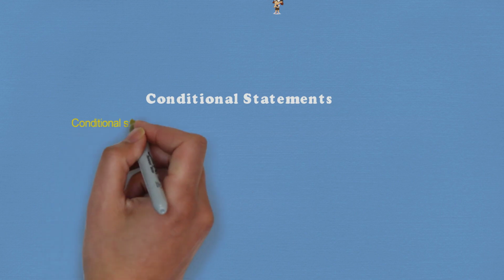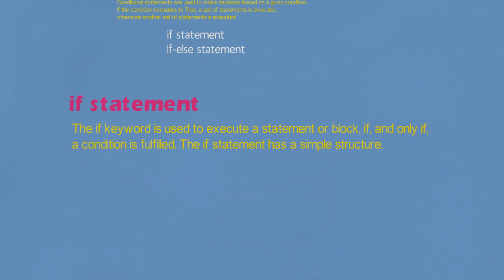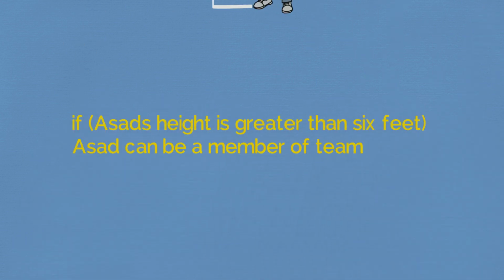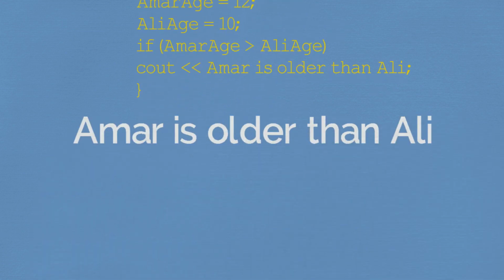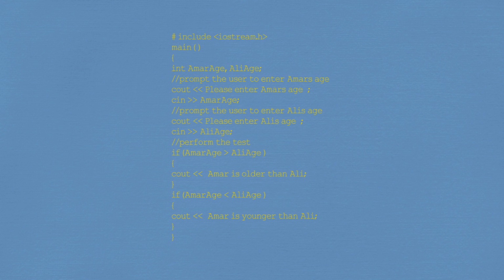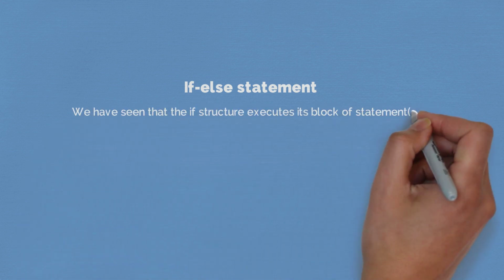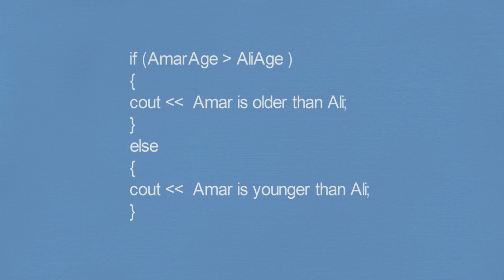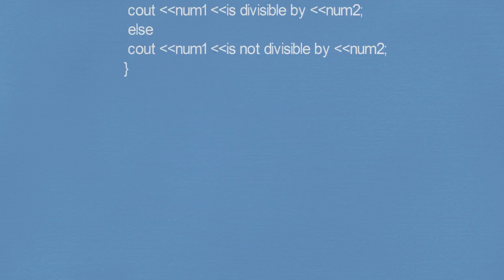C++ Programming, Lecture # 7, Conditional Statements in C or C++ Language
This C++ programming training will consist of several lectures. Aim of this tutorial is to learn the basic building blocks of computer programming. For this C++ language has been selected. This tutorial is for beginners as well as expert persons.